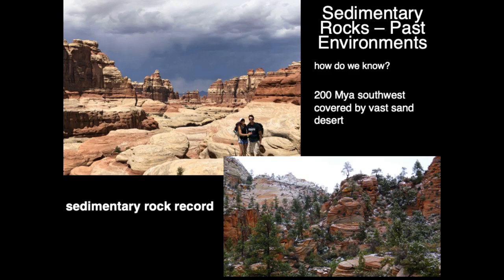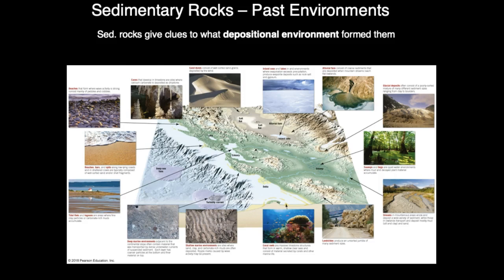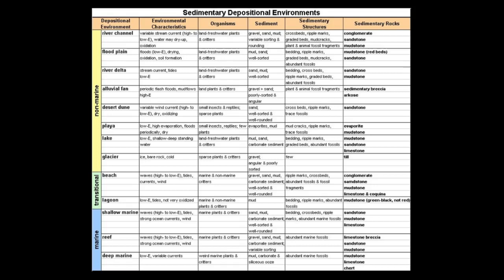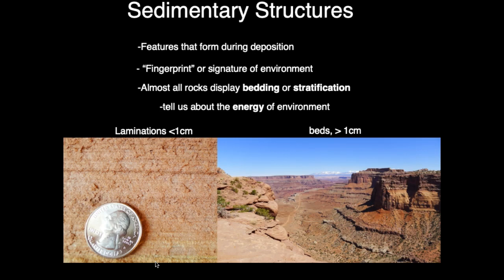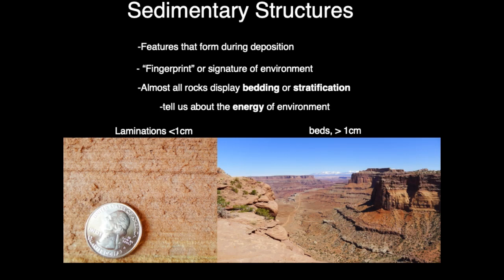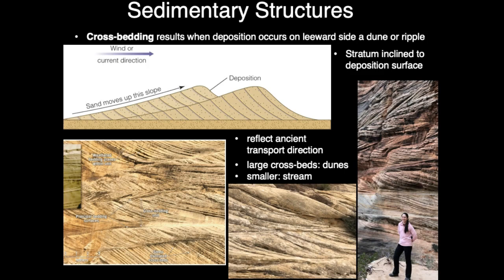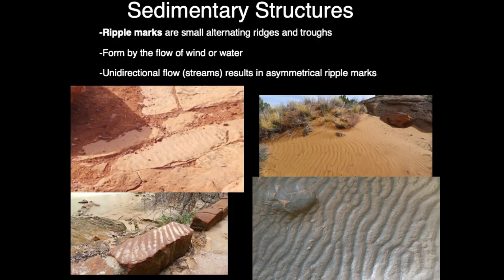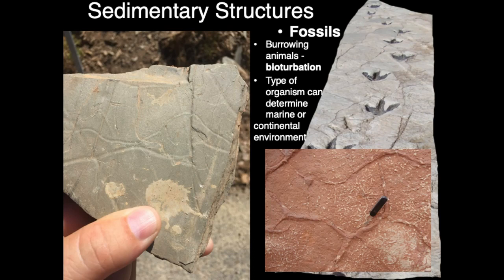Sedimentary Rocks - Ch.7 - 5